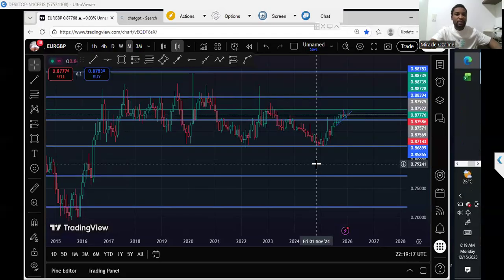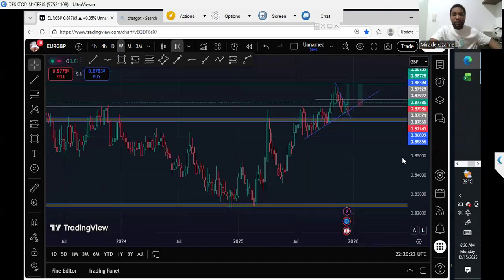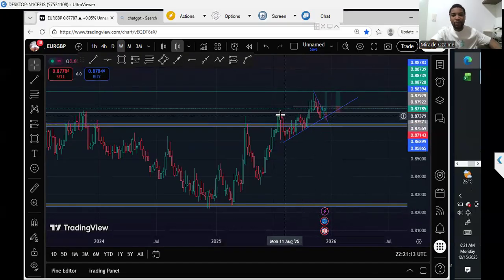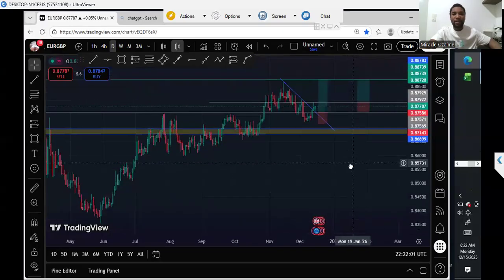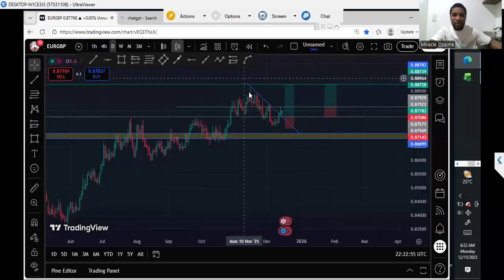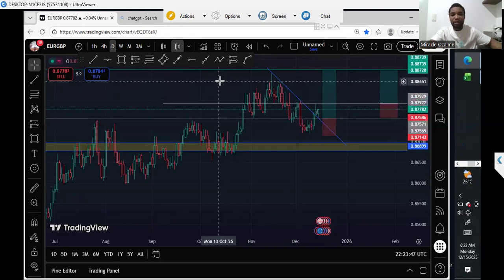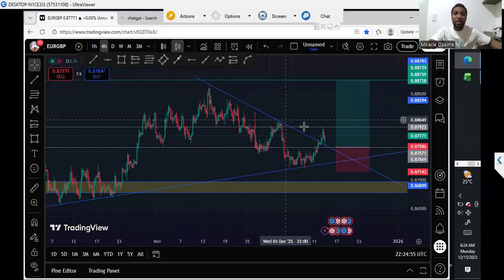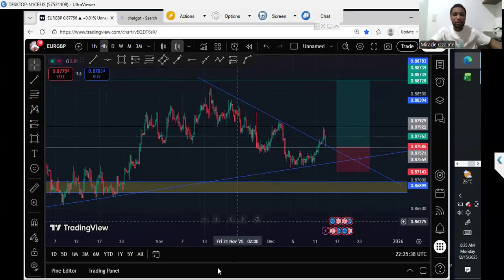MY SIMPLE TRADING STRATEGY EXPLAINED STEP BY STEP IN 5MINS (EURGBP DEC 15)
Are you looking for accurate forex analysis, weekly market forecasts, and high-probability trade setups? In this video, we break down the Forex market using pure price action and technical analysis to help traders improve consistency and confidence.

As the year comes to an end, many traders reflect on their progress. If you haven’t reached your trading goals yet, this Forex weekly forecast will show you what to focus on next.

🎯 In this Forex Weekly Market Forecast, you’ll learn:
✔ EURUSD technical analysis & forecast
✔ Gold (XAUUSD) price action & key levels
✔ Bitcoin (BTCUSD) technical outlook
✔ Brent crude forecast & structure analysis
✔ US30 / Dow Jones market analysis
✔ Major forex pairs: GBPUSD, AUDUSD, USDJPY, GBPAUD & more
This video is ideal for forex traders, day traders, and swing traders who rely on trendlines, market structure, and support & resistance—not indicators.
📌 Popular topics on this channel:
• Daily vs 4H timeframe trading
• Price action trading strategy
• Can beginners outperform professional traders?
• The truth about forex trading most beginners don’t hear
• Simple forex trading strategy explained step by step

🔍 Best for searches like:
Forex weekly forecast
EURUSD forecast today

swingtrading, daytrading, trendlines, futures, forextrading, goldanalysis, bitcoin, us30, forexcommunity, technicalanalysis, supportrade,resistance trade, fundamentalanalysis,

For Newbies, one of the greatest challenges is information overload. Many end up chasing a so-called “unicorn” without truly understanding what matters, or without learning the fundamentals they actually need.
To become a consistently profitable trader, there are only two skills you must master:

1. The ability to understand and identify the psychology of market Makers.
2. The skill to enter trades at points where risk is minimized and potential reward is maximized. When you can do this effectively, complex strategies and indicators become unnecessary.
The purpose of this channel is to explain timeless trading principles in a simple and easy-to-understand way.